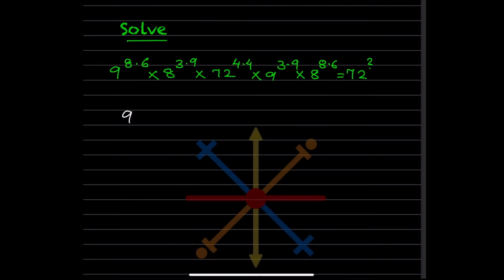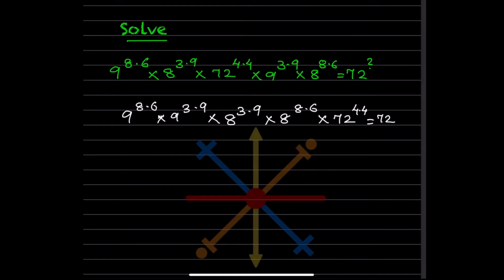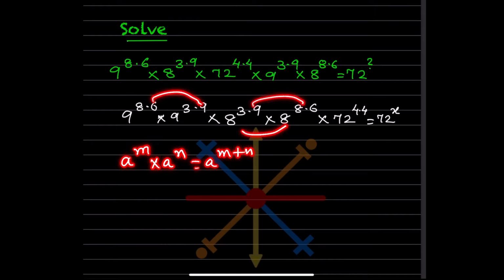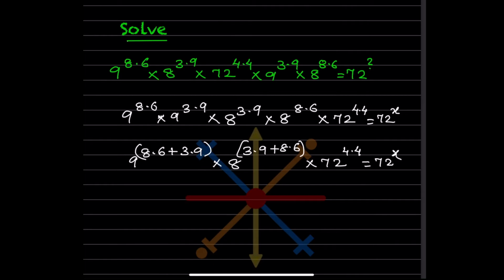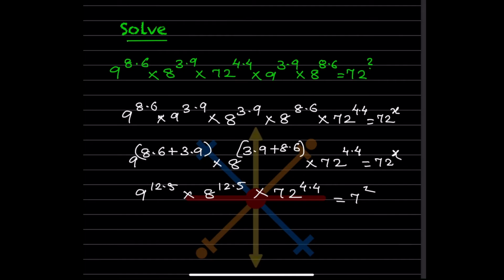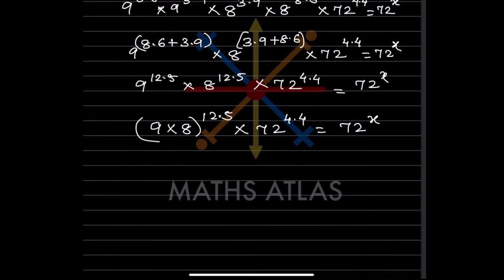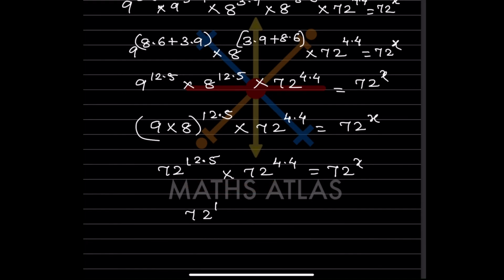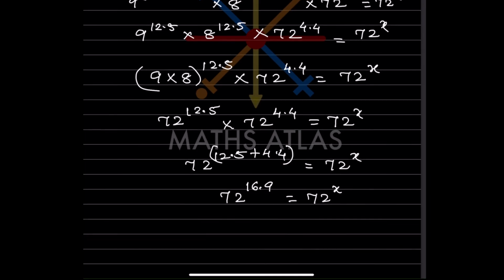Simplify Decimal Exponents: The Only Trick You Need for Competitive Exams (Multiplication Rule)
This exponent and decimal puzzle is a classic challenge designed to test your knowledge of the laws of indices on competitive exams! This video reveals the easy multiplication trick needed to quickly solve for X when the bases are the same.

You'll master the key exponent rules needed to solve this problem efficiently. Stop wasting time on long calculations—watch to gain a powerful math advantage!